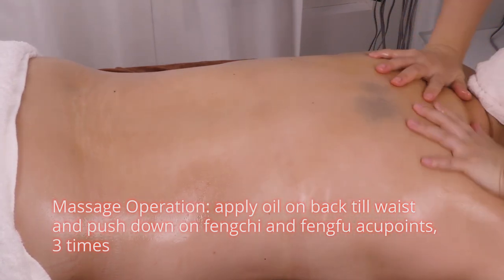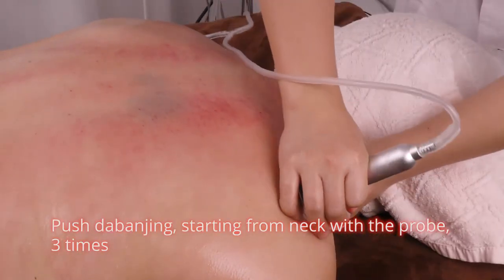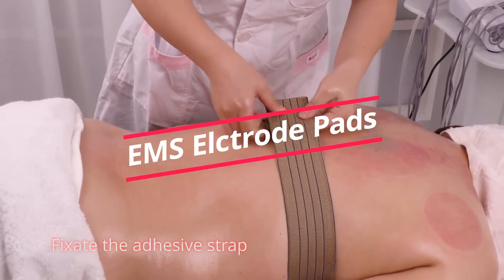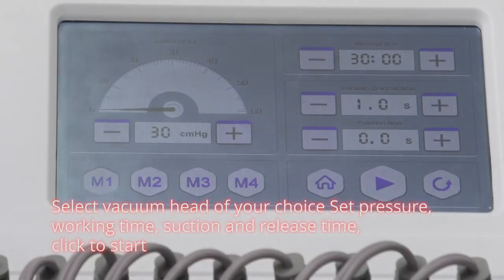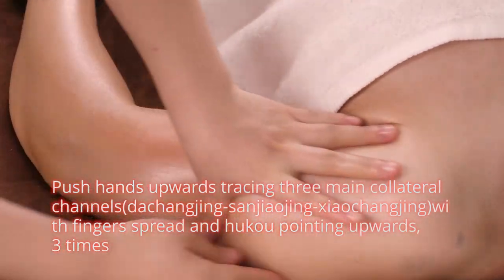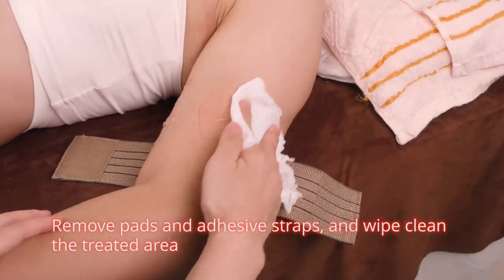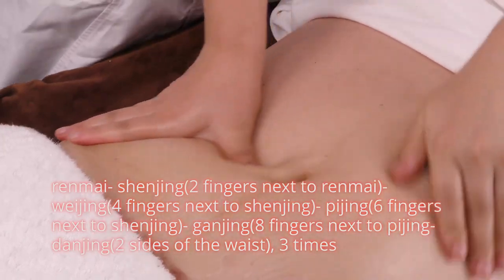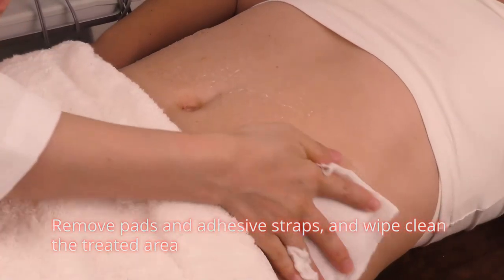Vacuum Therapy Treatment ☝ Breast Bust Lift ☝MYCHWAY Video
Vacuum Therapy Treatment ☝ Breast Bust Lift ☝MYCHWAY Video JS3000B

★ Digital Frequency Conversion System Muscle Stimulator
After collecting the data of research and development from users all over the world for 3 years, we finally created the first digital frequency conversion (DFC) microcurrent therapy machine, which can separately set the energy output of each patch, the system will change the working frequency ( high frequency or low frequency) automatically according to the patients body situation, age, body reacts of the electric current, this is can get the best frequency and get the best result. The machine comes with 11 output systems, 10 for the body, 1 pair is specialized in massaging the breast, electric muscle stimulator therapy can promote blood circulation, preventing breast cancer and other breast diseases, accelerate body metabolism, active cells, good for body slimming, body shaping, and relaxing.

★ Vacuum Therapy
- Exhaust toxin and purify lymphatic system,
- Blackhead removal, clogged pores clean, refine skin pore, re-build skin,
- Improve micro-circulation, enhance collagen elasticity
- Lift drooping muscle, resist Wrinkle, activate the skin,
- Remove eye bag and double jaw,
- Eliminate wrinkle and telangiectasis, and treat sub-health.
- The vacuum pump can absorb fat particle and liquid, and then make them enter breast tissue and cells, leave breast more developed.